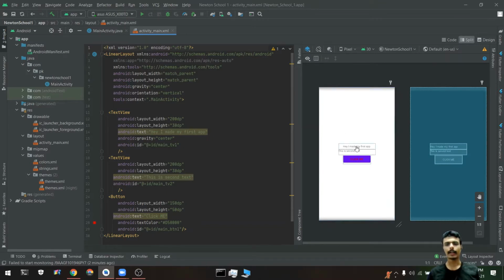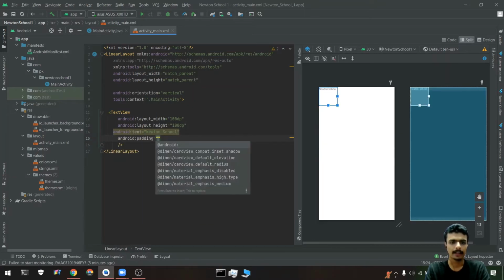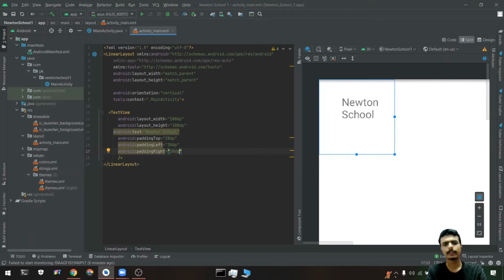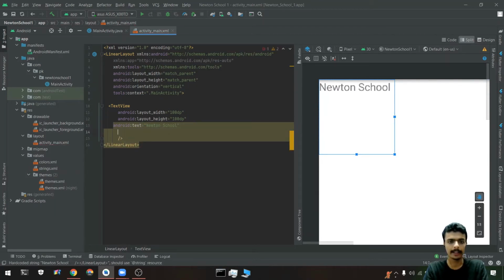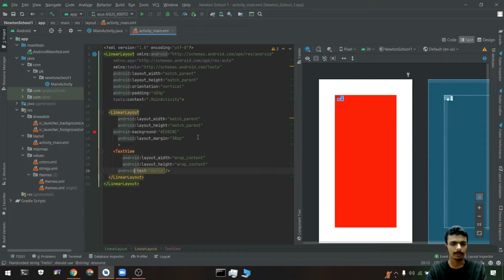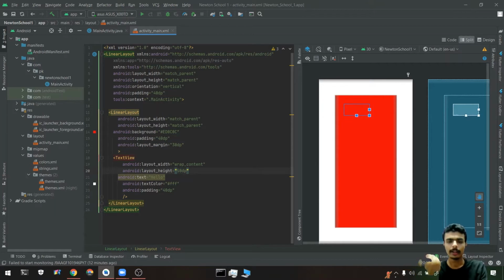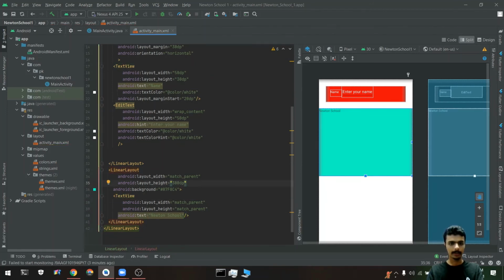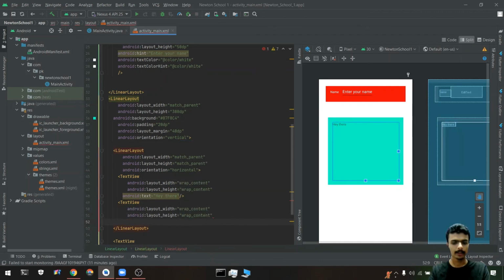Introduction to Android Studio in 2021 | Margin and Padding | Newton School | Part 3